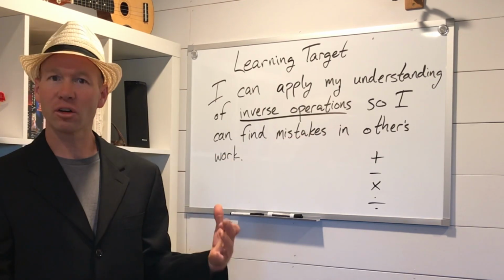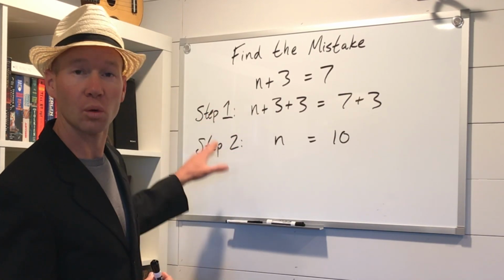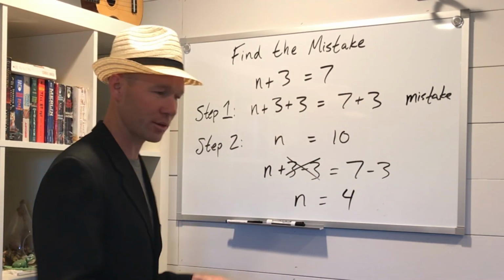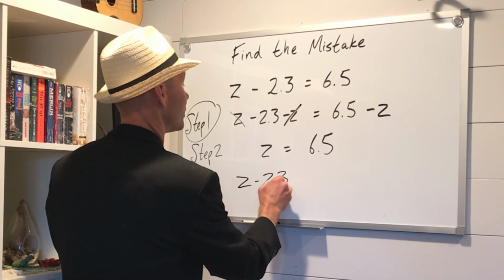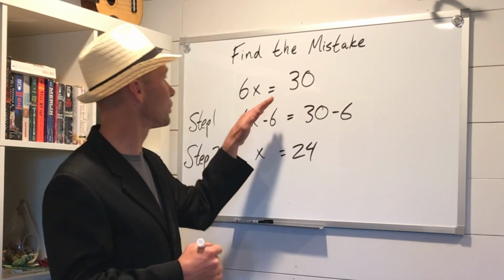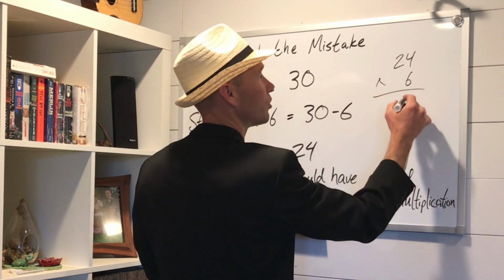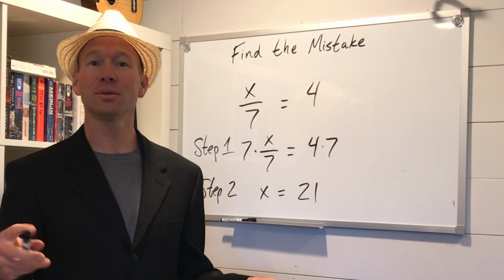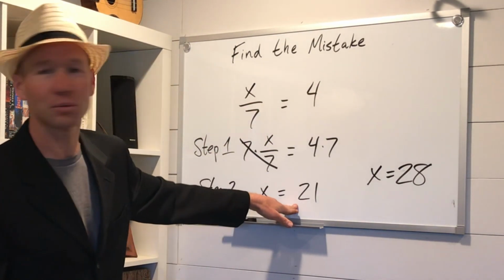Finding Mistakes in 1 step equations Week 3 Video 1